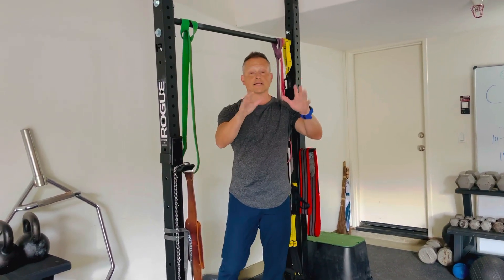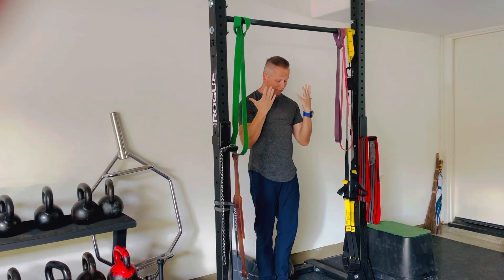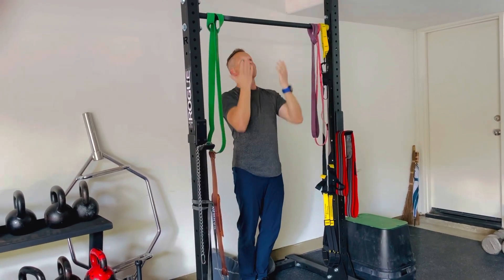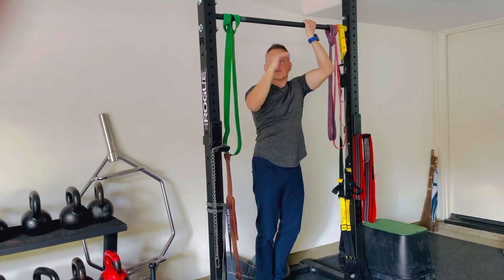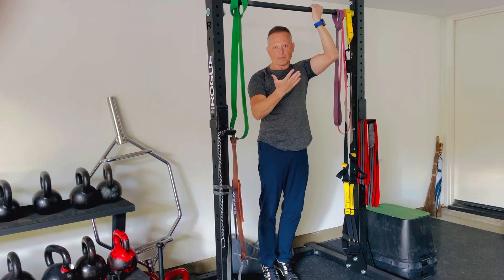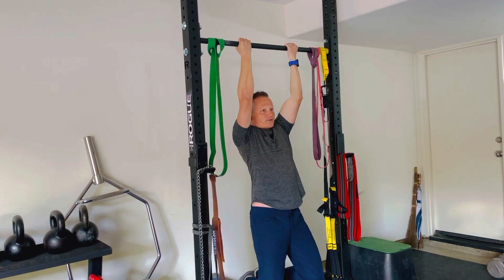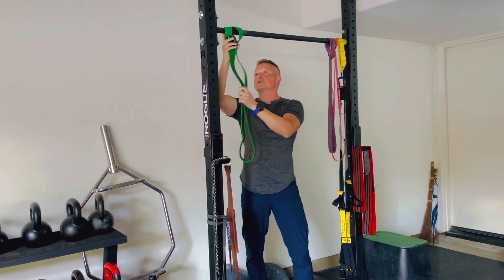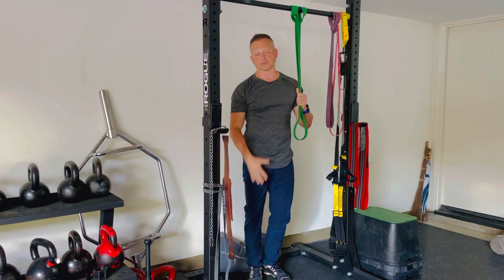How to Properly Perform The Chin Up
The basic set up for a strong and powerful chin up.